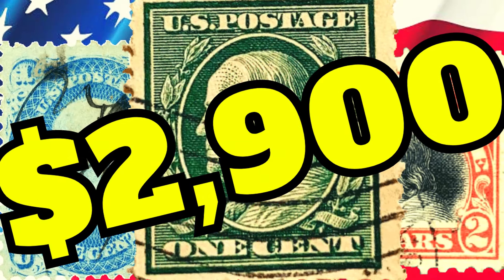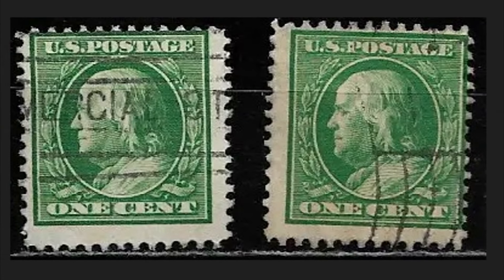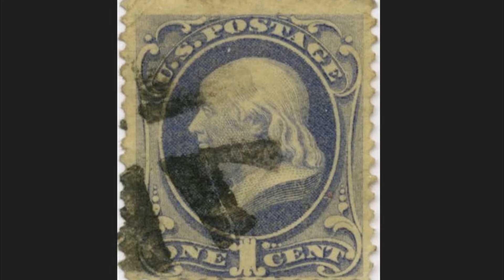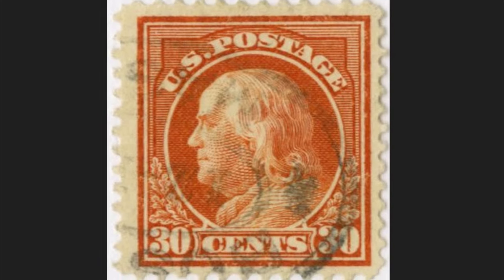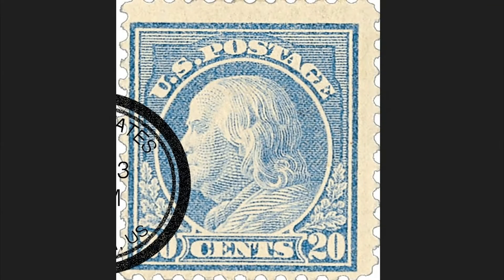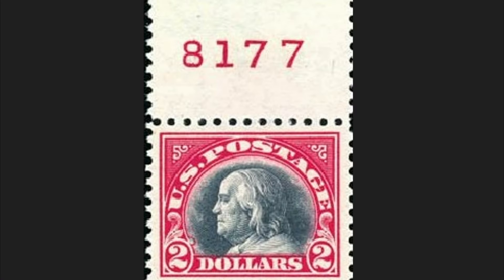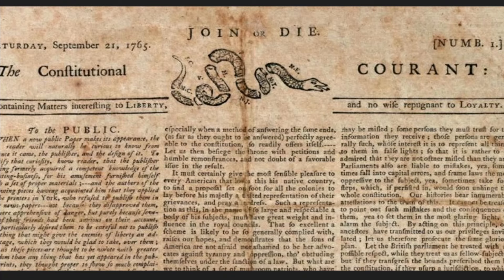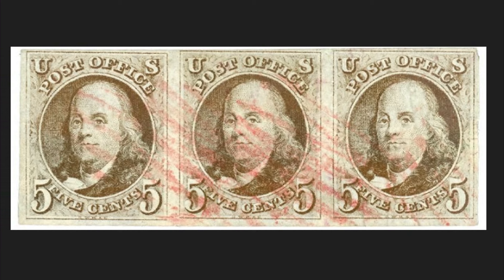BEST Benjamin Franklin rare STAMPS to COLLECT (part 4)